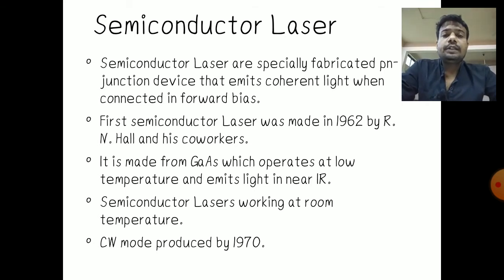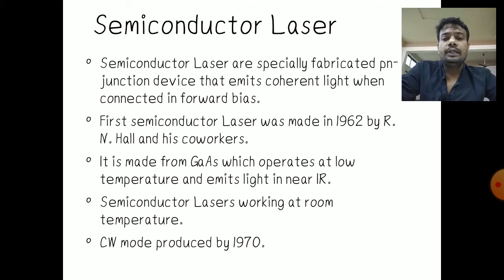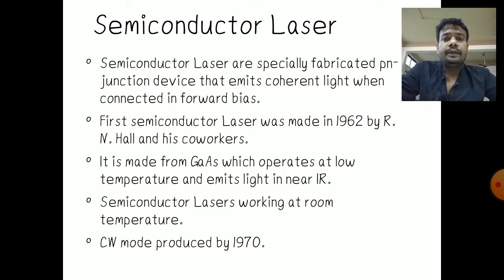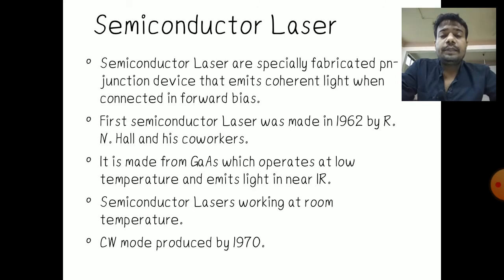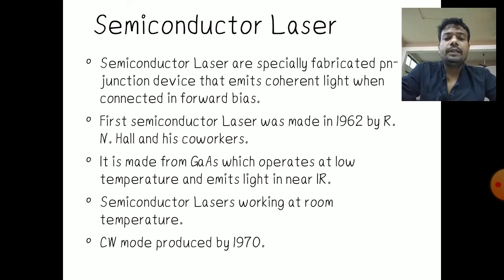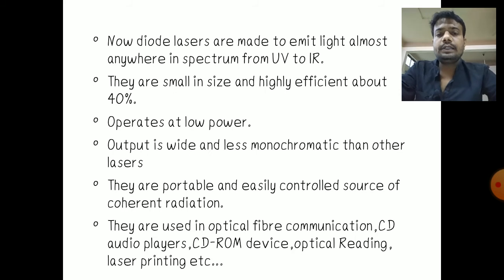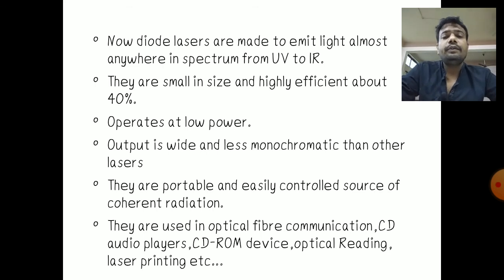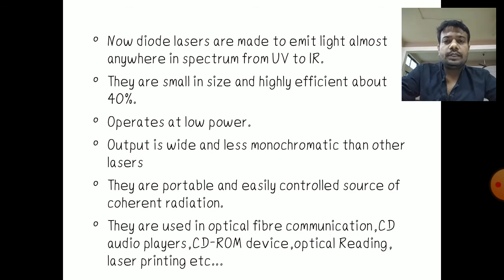Semiconductor laser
General description